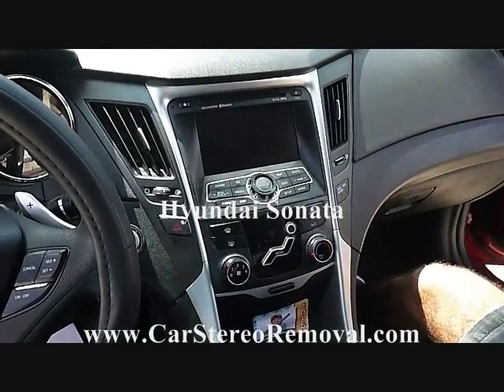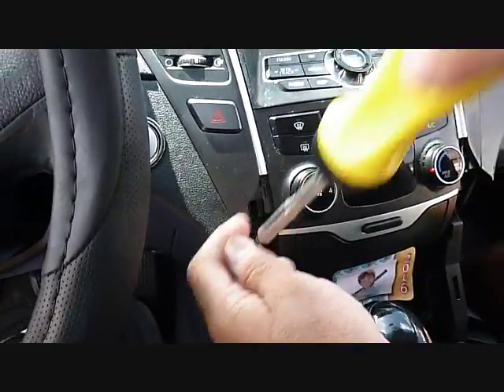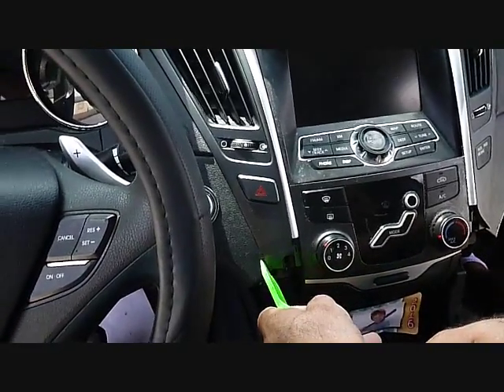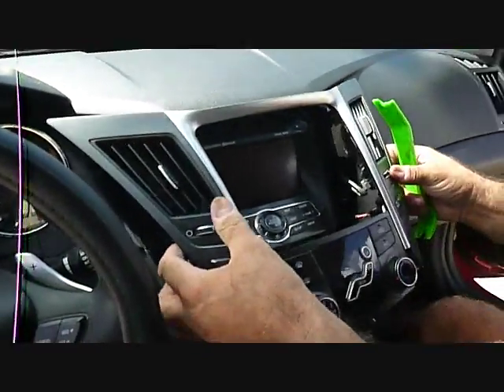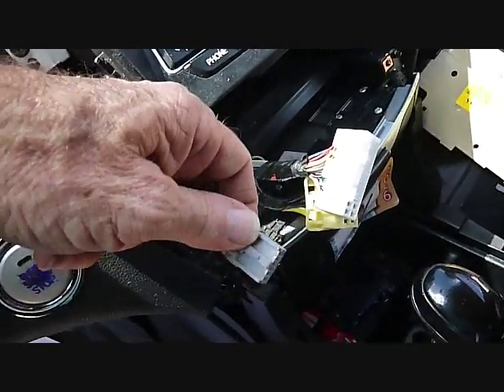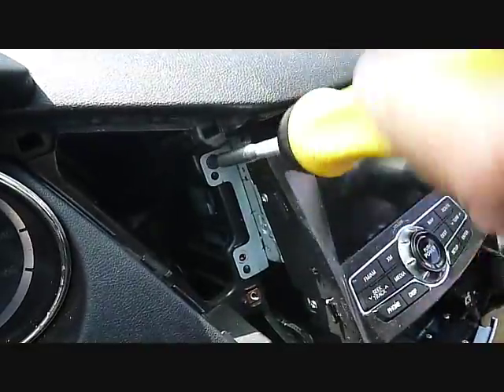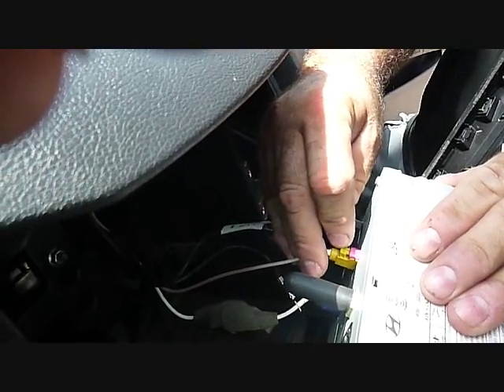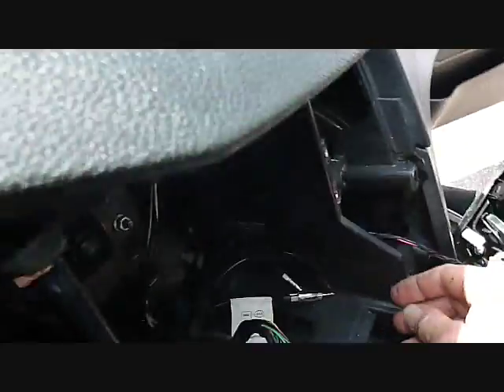Hyundai Sonata Car Stereo Removal = Car Stereo HELP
Hyundai Sonata Stereo Removal.  with MAKE and MODEL for MORE... 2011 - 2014. Car Audio, Car stereo, wire harness, amplifier, CD, color codes - remove, install, troubleshoot, replace and repair.